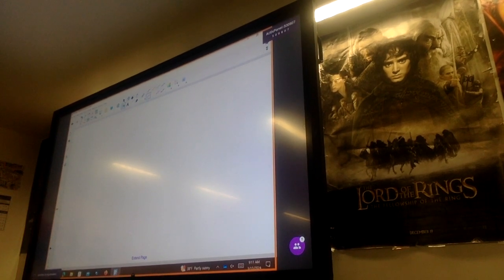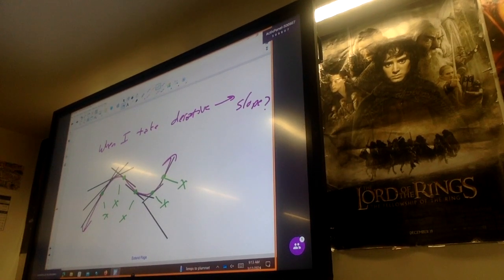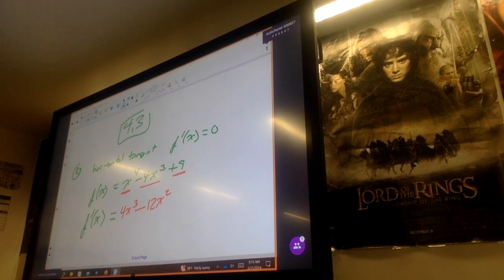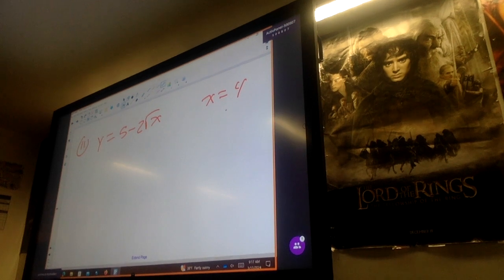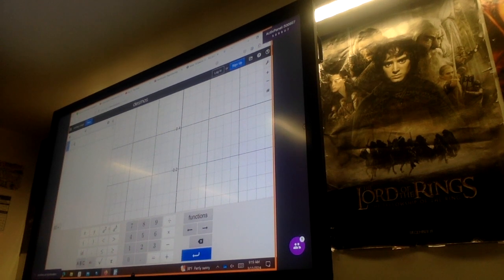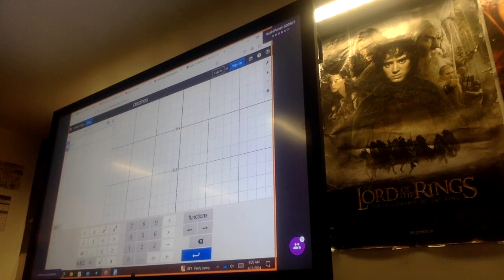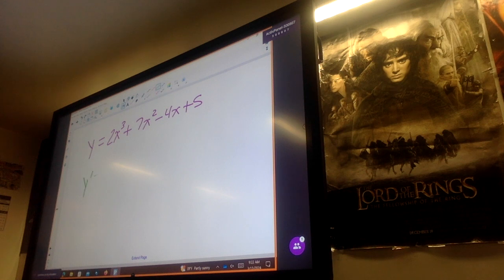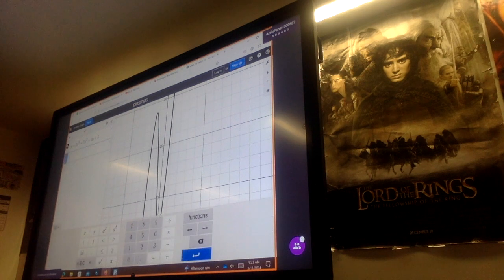BC March 13 2024